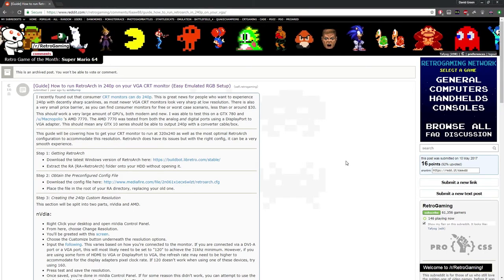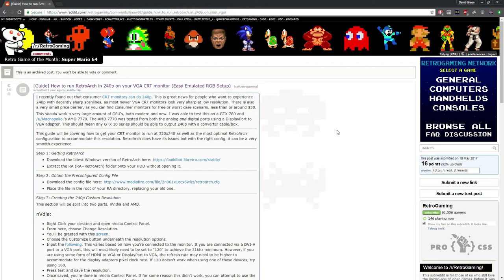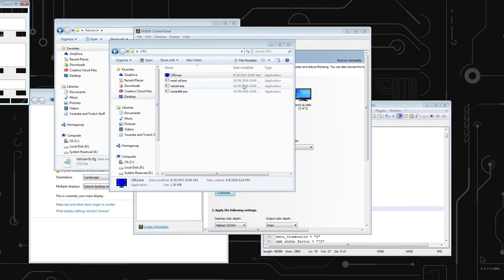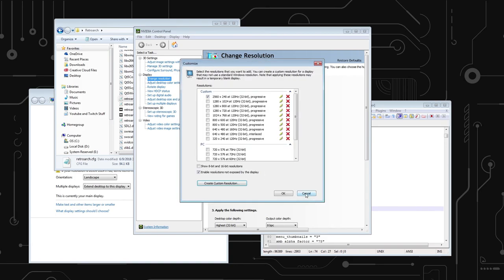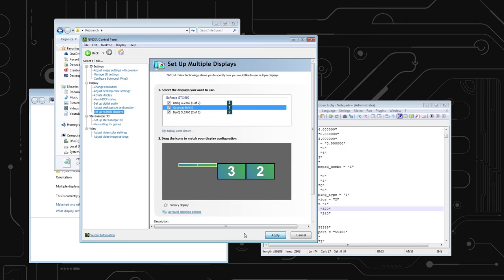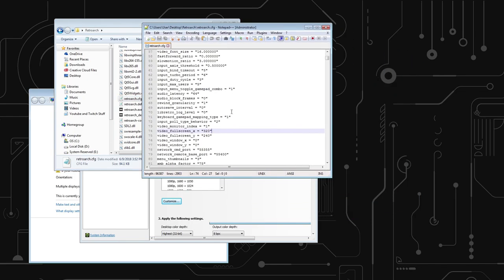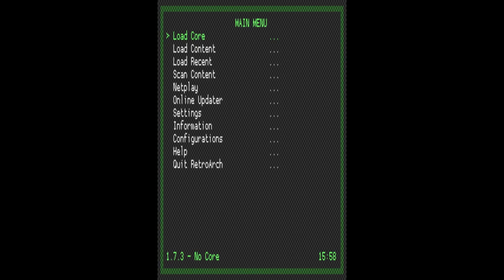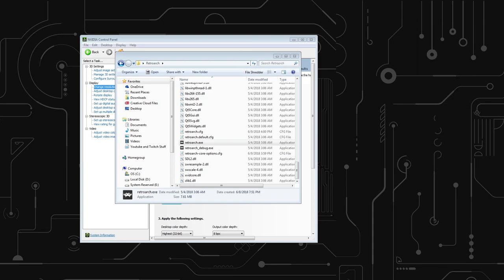Retroarch How to use CRT Switchres on a PC Monitor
For all of my retro gaming buddies who want to use their 31khz displays for native 240p emulation and have authentic looking graphics.